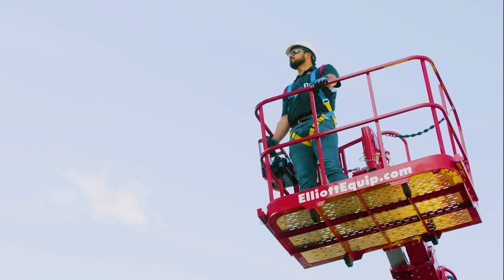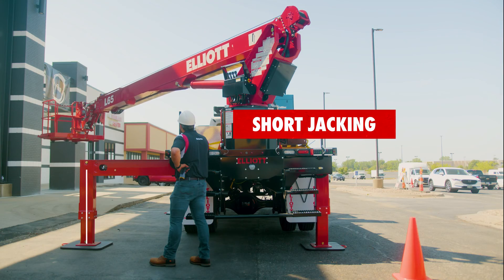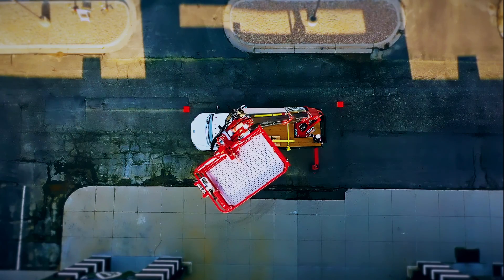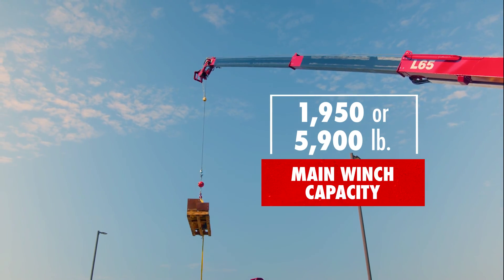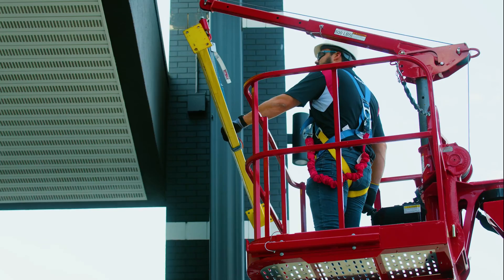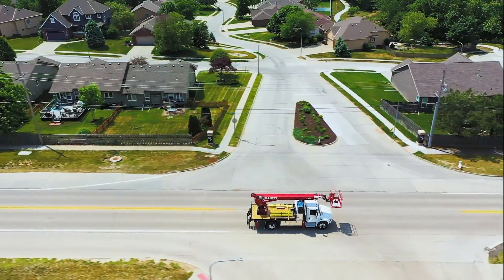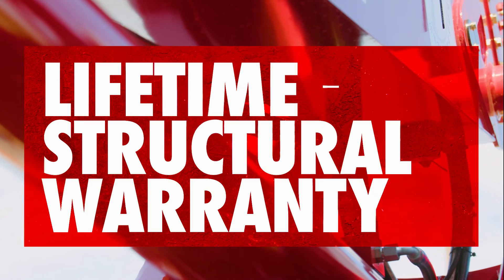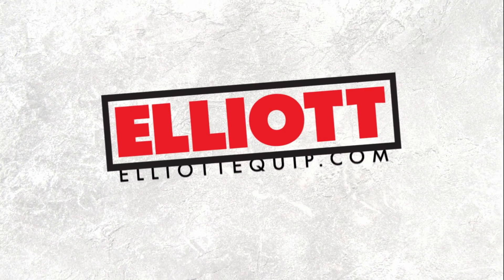L65R HIREACH - Aerial Work Platform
The L65R HiReach features a 65′ working height and a 40″ x 60″ two-man work platform with a 600 lb capacity. The three-section hydraulic boom offers smooth functionality and a precise ‘point and shoot’ ride. The work platform is hydraulically self-leveling and hydraulically rotating to get you to the work area safely and comfortably. As with other HiReach, the L65 HiReach is available with the main winch (5,900 or 2,000 lb), a jib winch in the work platform (500 lb), and Elliott’s ‘Office in the Sky’ external cable carrier system to bring your tools into the work platform.

KEY BENEFITS
65-foot working height
59-foot side reach
3,300 lbs. of payload on non-CDL chassis AFTER installing boxes
160-degree platform rotation
Your choice of single-stick or three-stick remote controls
600 lb. platform capacity, 500 lb. unrestricted jib capacity